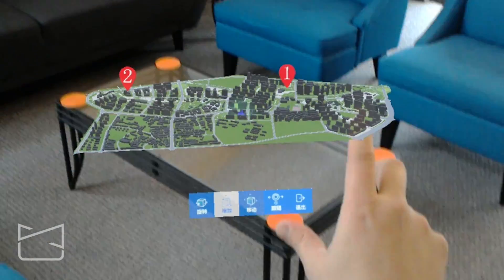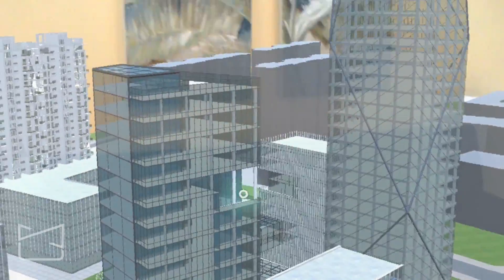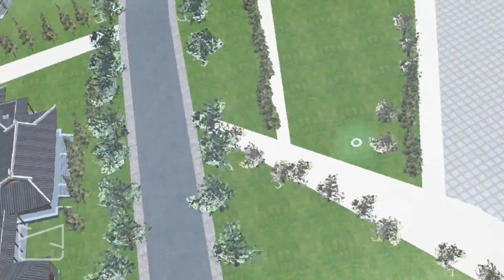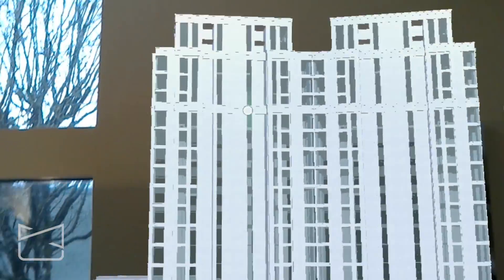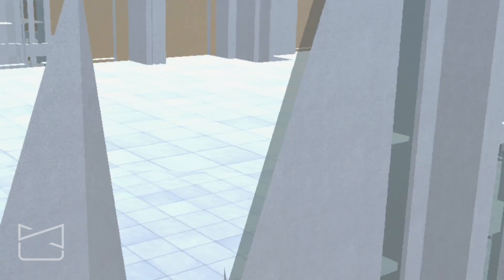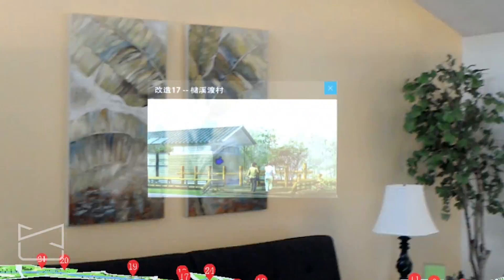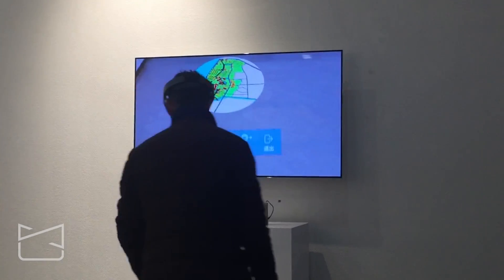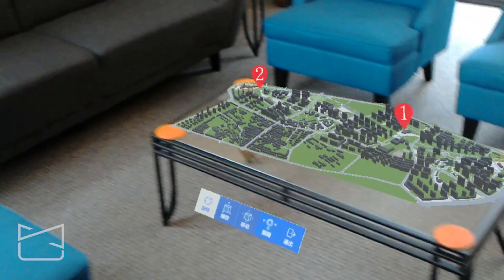HoloLens City Model Viewer | The Future of Urban Planning!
In this video, I showcase a HoloLens app that I worked on with Wismo. This app was developed for a city near Shanghai, China to visualize and experience proposed plans for urban development. Enjoy!

Ask me a question on twitter! Follow me @sean_ong

For more information about Wismo and their exciting projects, See their

For more info on what I'm doing with Mixed Reality and HoloLens, check out my